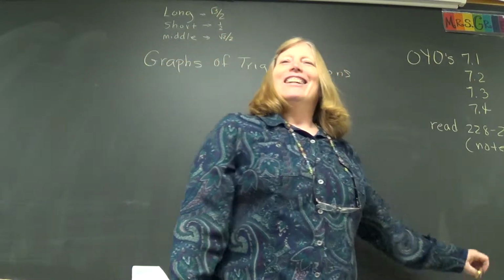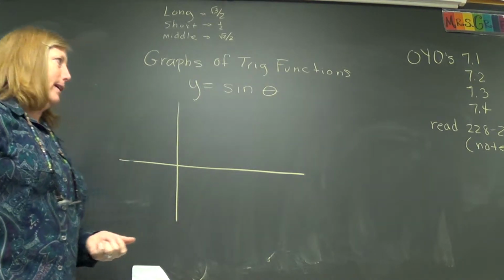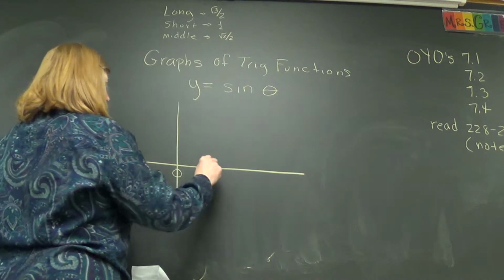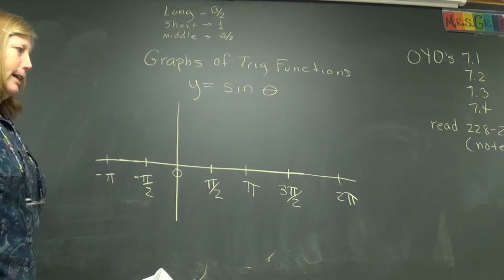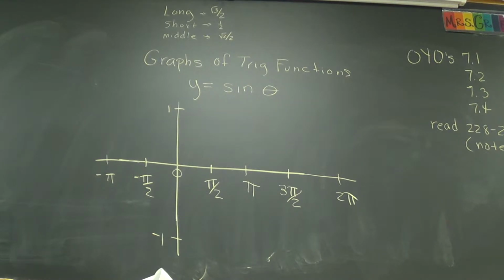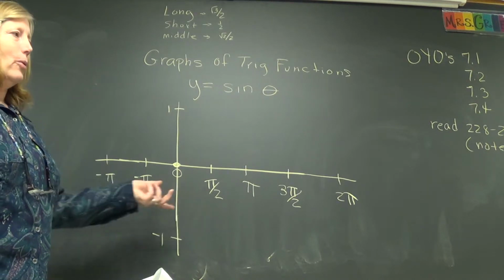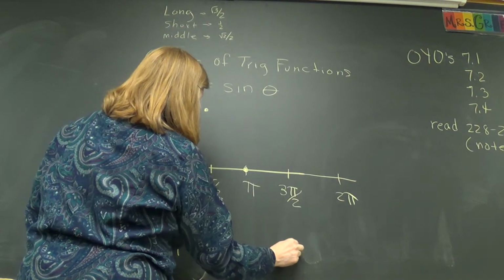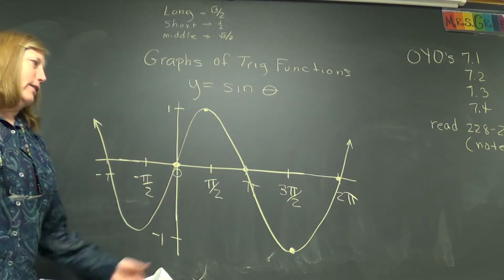PreCalc part 2: 2/3